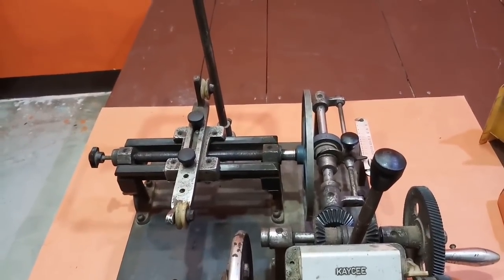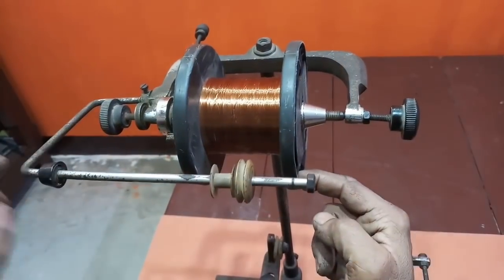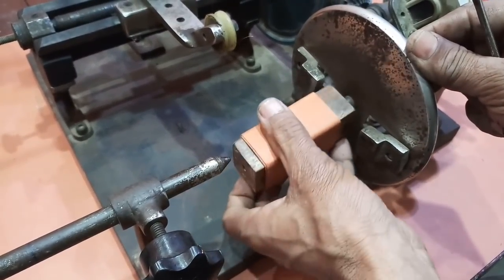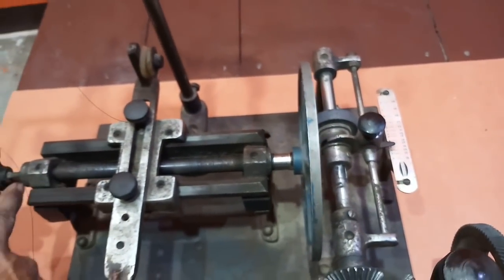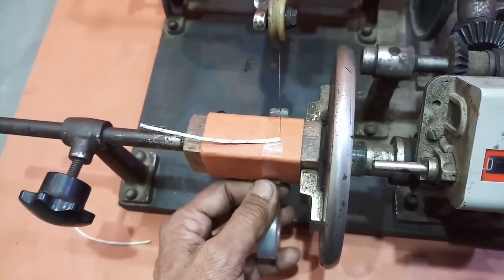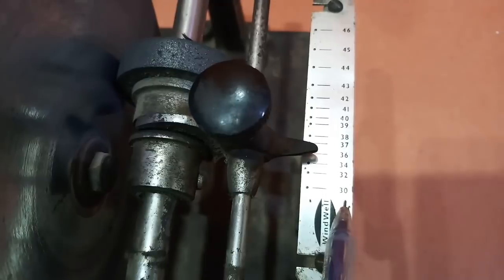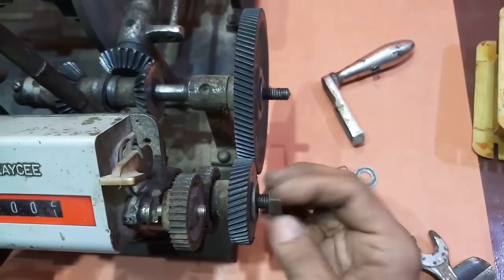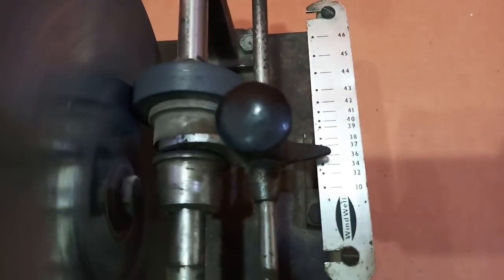How To Use Coil Winding Machine. YT- 84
How To Use Coil Winding Machine.